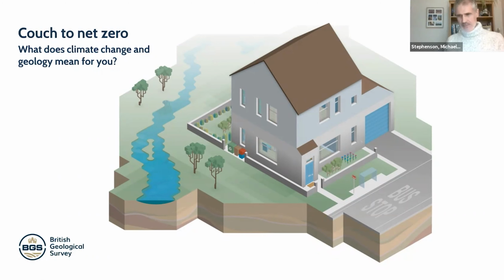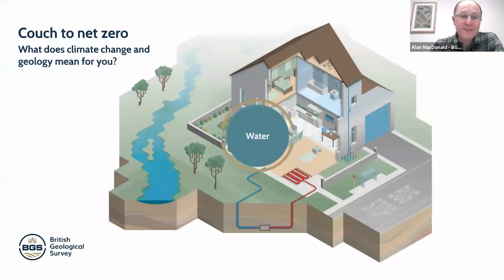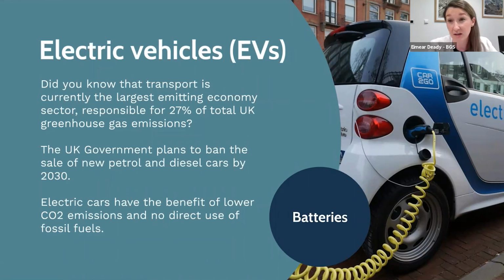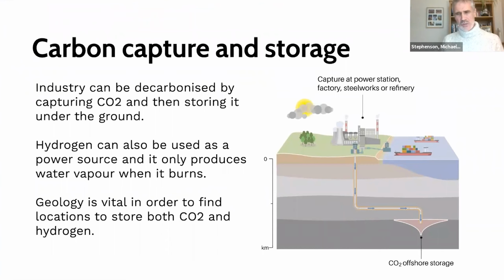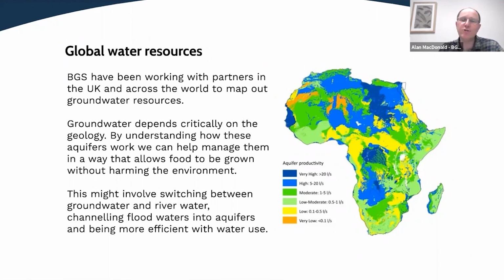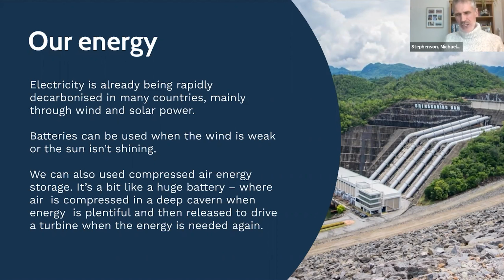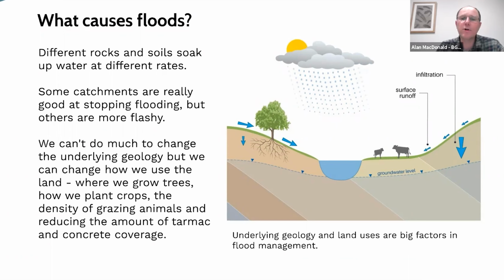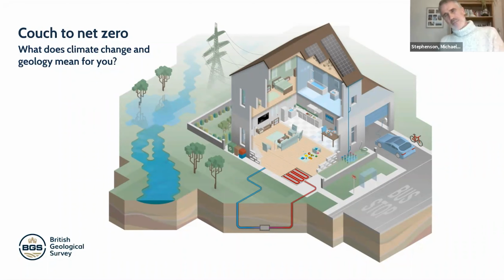BGS COP26 Lectures - Couch to net zero: What does geology and climate change mean for you?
Join BGS scientists for a special lecture exploring the role of geology and climate change in our everyday lives.

Content
0:00 - Introduction
1:21 - Geothermal (heating)
5:22 - Water
9:16 - Electric vehicles
13:12 - Household 'stuff'
17:10 - Food
22:24 - Public transport and larger vehicles
24:38 - Power (electricity)
27:28 - Flooding
33:06 - Raw materials & recycling
36:09 - Summary & Questions

The annual United Nations Climate Change Conference (COP26) will be hosted in Glasgow in November 2021. The aim is clear: to reach net zero by 2050, ensuring that the amount of carbon we add to the atmosphere is no more than the amount we remove.

We hear a lot about the effects of climate change in the media, such as changing weather patterns, flooding and droughts, as well as the need to adopt sustainable technologies. But what does that look like in our own homes and just how important is geology in achieving net zero and adapting to climate change?

What critical raw materials do we need to meet the demand for electric vehicles?
Can renewable energy from under the ground heat our homes?
How can groundwater safeguard food supplies?
How will geoscience influence the homes of the future?

Join BGS scientists for a special family-friendly lecture as we explore the role of geology in our everyday lives and how it is helping to meet our needs in a changing climate.